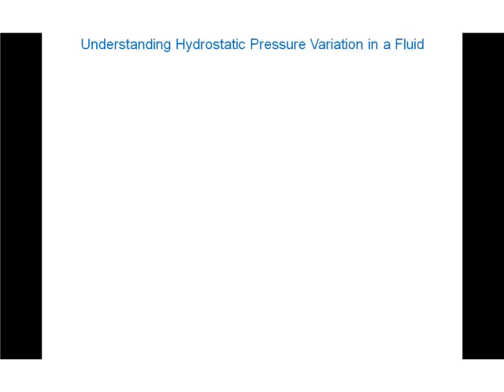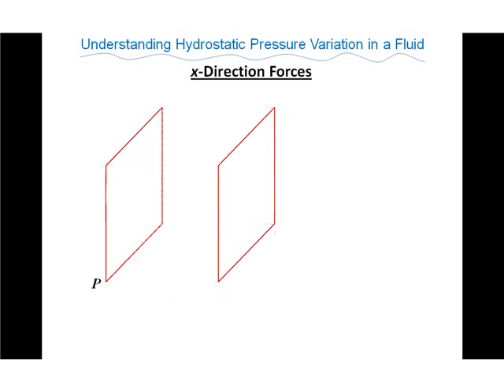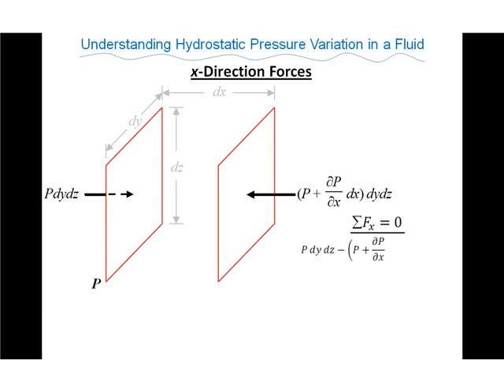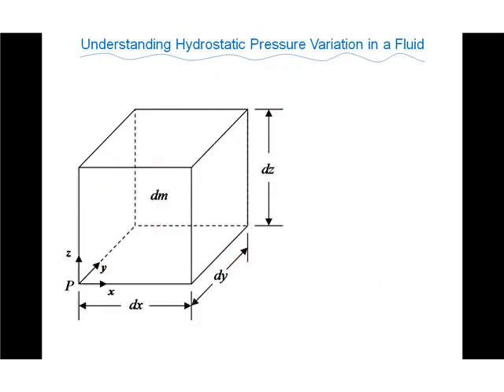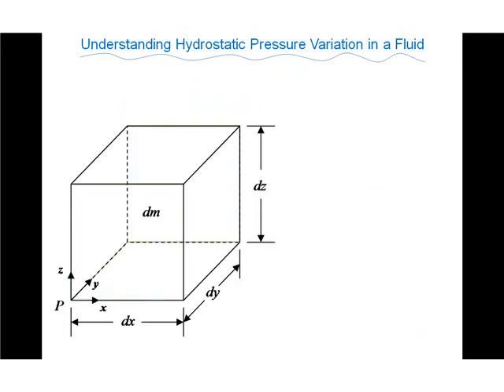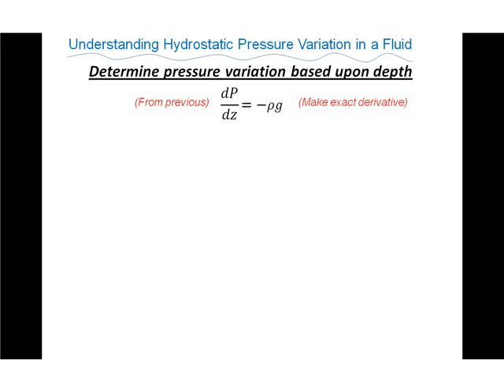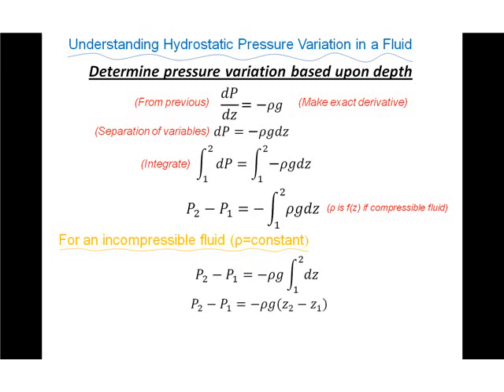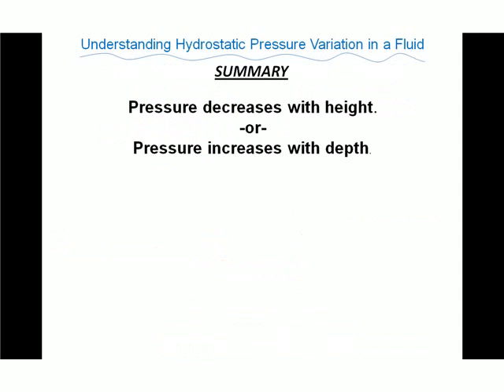Describe hydrostatic pressure variation in a fluid.